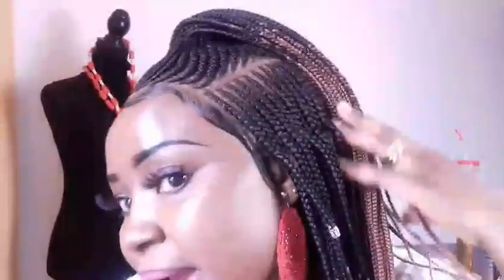UNBOXING €170 BEST BRAID CITI OUTLUUK BEAUTY WORLD BRAIDED AZIZAT WIG | NIGERIA CORNROW BRAIDS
THANKS SWEETHEARTS  PLEASE LOVES

THANKS. . THIS UNIT IS

FROM NIGERIA

CAP SIZE IS SMALL

1B/ 30 OMBRE

FULL LACE WIG

NAME OF THE WIG IS AZIZAT

€ 170

VERY FAST SHIPPING TO ITALY.